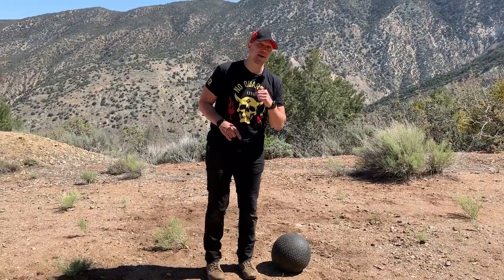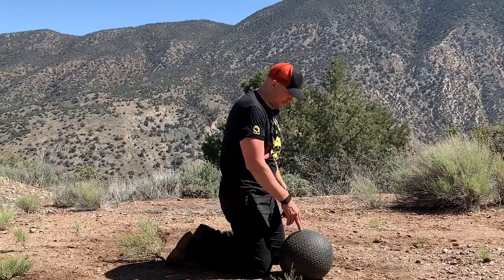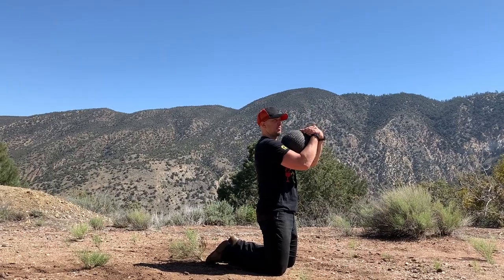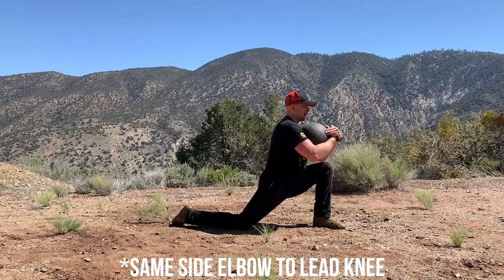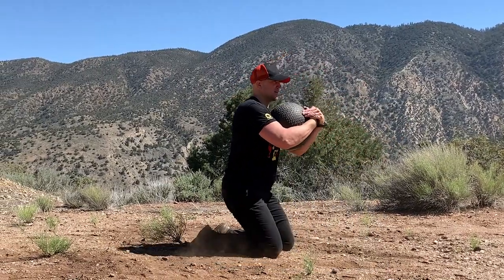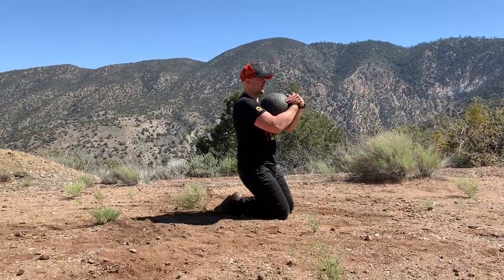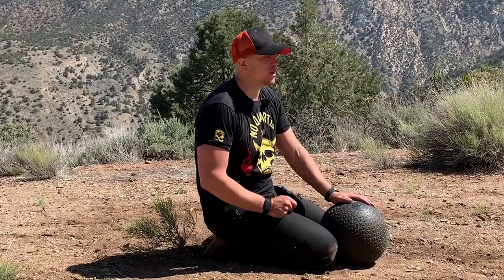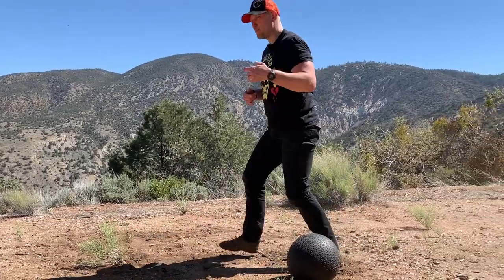Slam Ball 19 - seiza to half kneeling